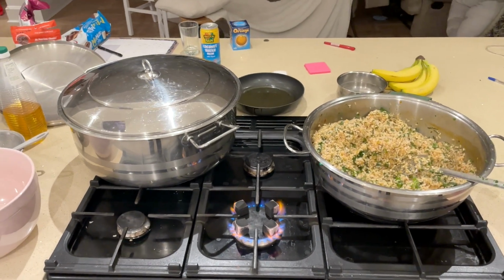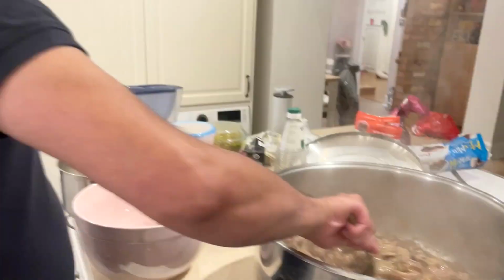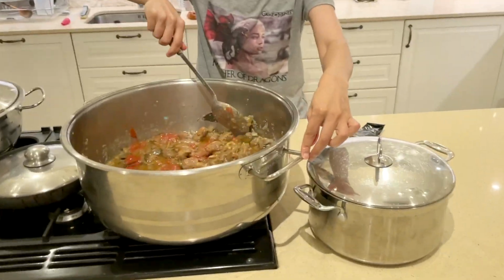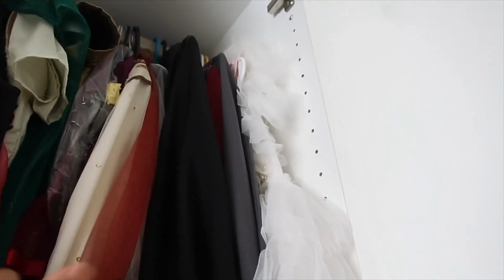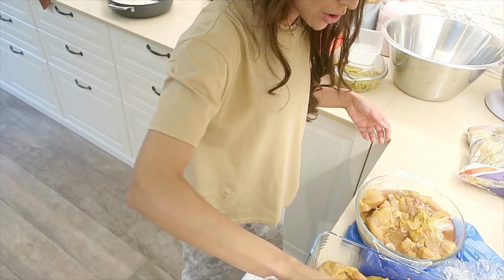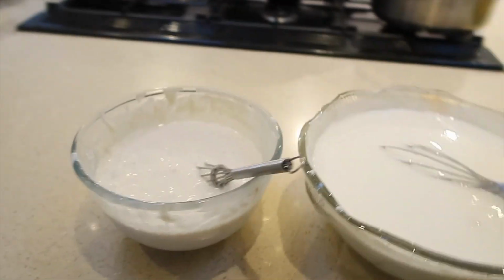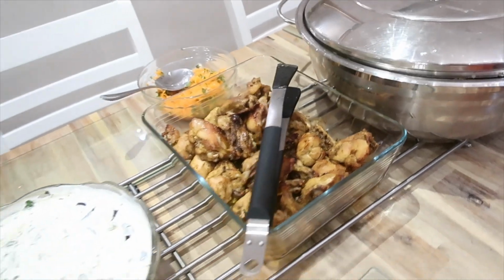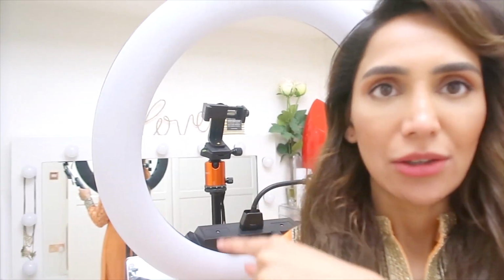VLOG 8 - late night cooking and family feast | Amena Khan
Hosting a big family dinner requires plenty of prep! In this week's Vlog I'm cooking, battling the daddy long legs and getting glam. See ya next Wednesday at 6pm!